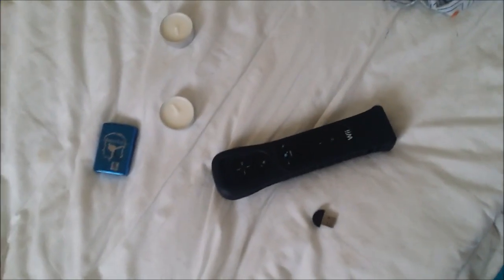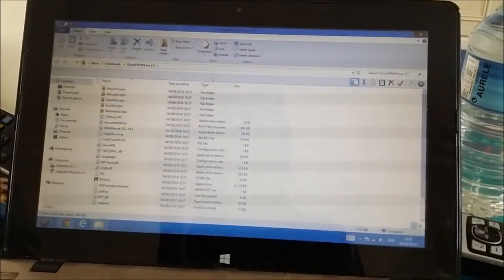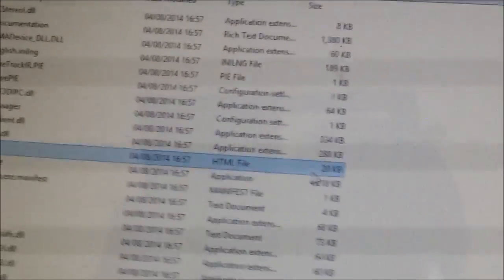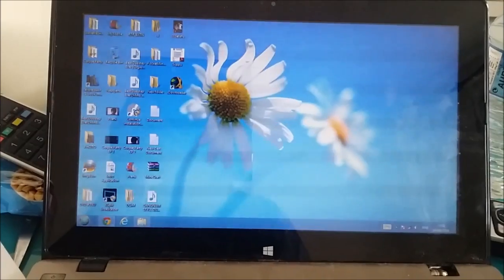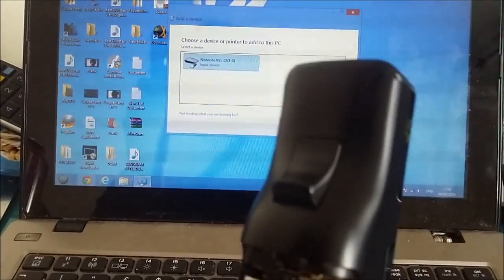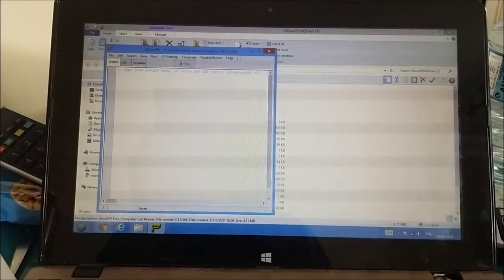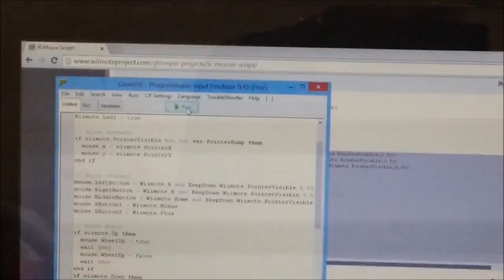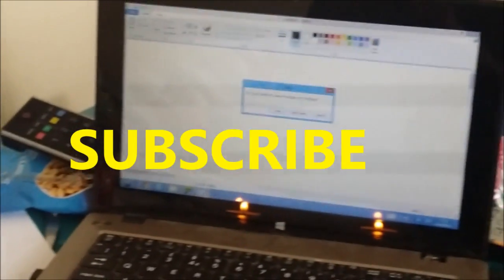Use Wiimote as PC Mouse | Windows XP/7/8/8.1